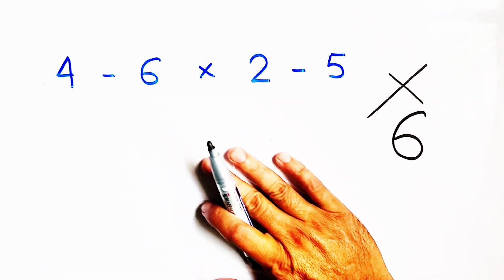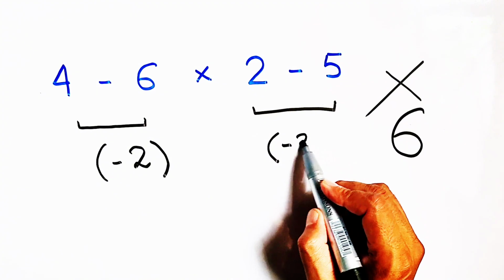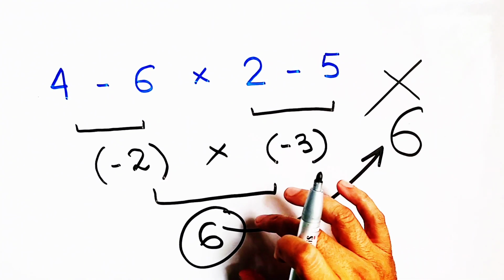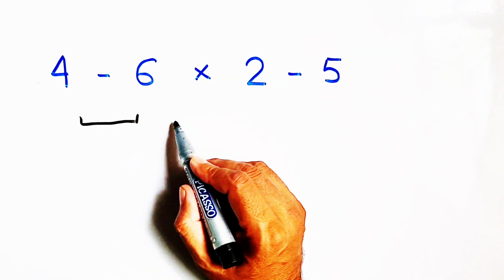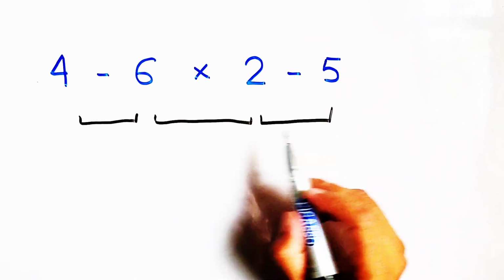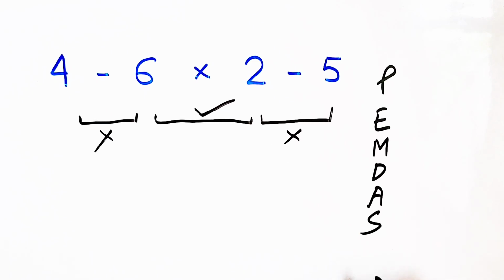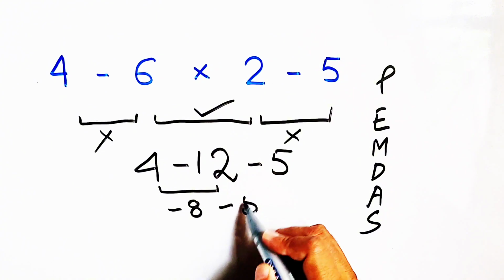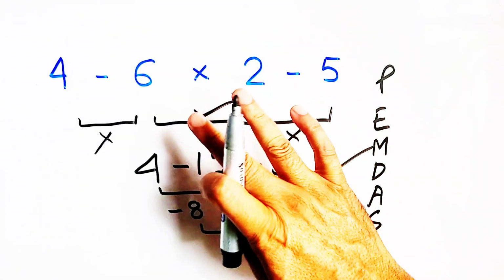Brain Check: Can You Solve This Without a Calculator?" ( @mathsjoys )